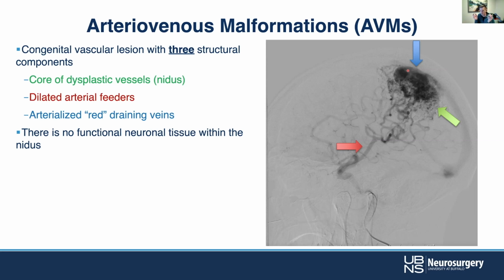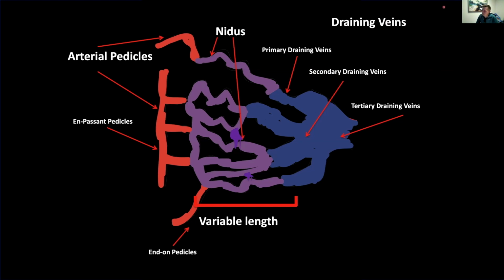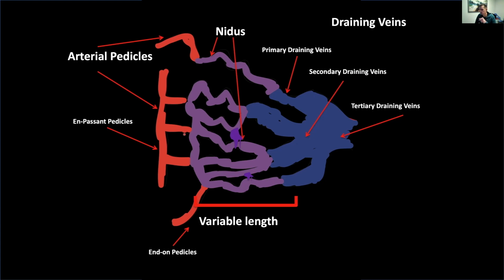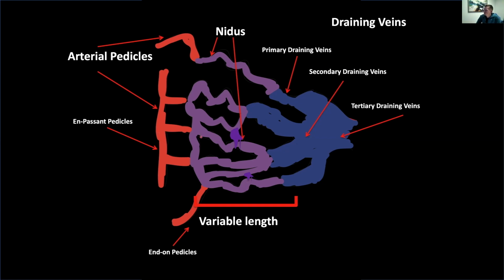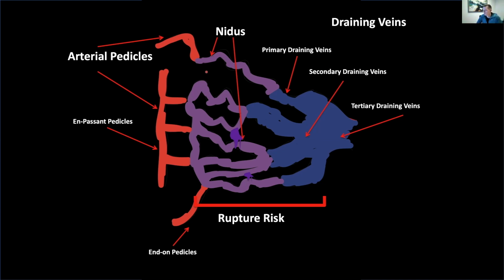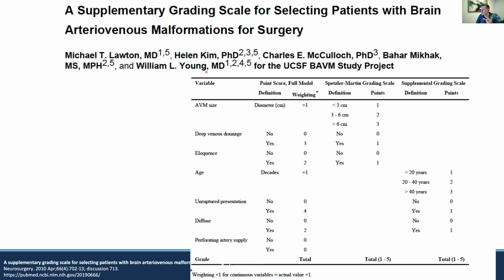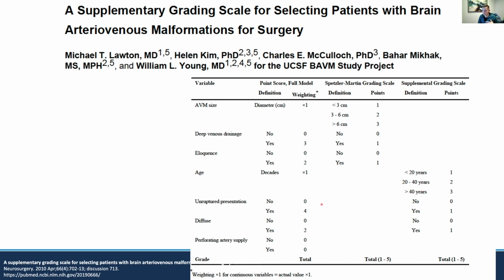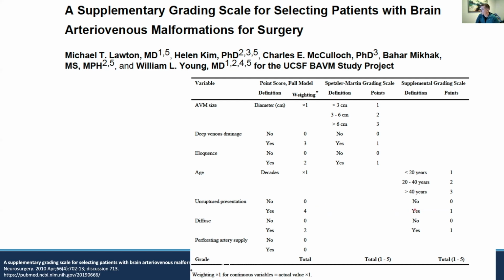Grading Systems for AVMs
Education | Neurosurgery | Vascular & Endovascular

In this video, Dr. Jason Davies from the University at Buffalo Neurosurgery reviews the basic anatomy and proposed grading systems for arteriovenous malformations.